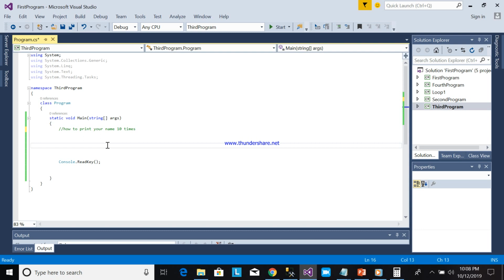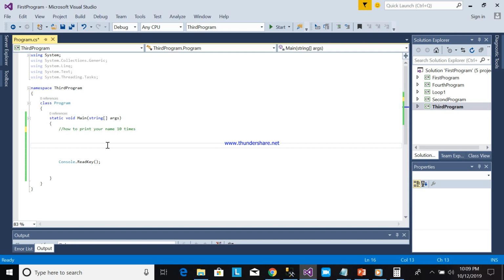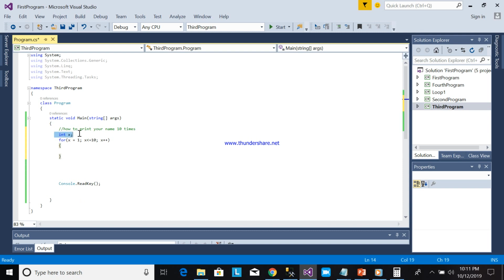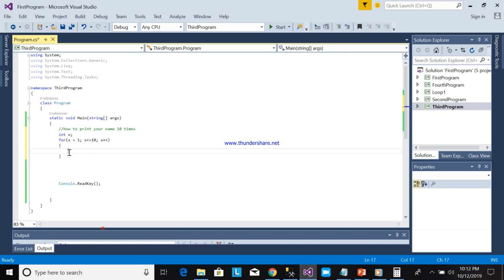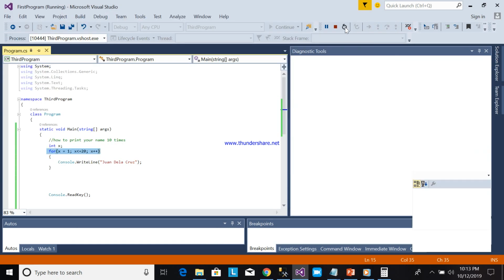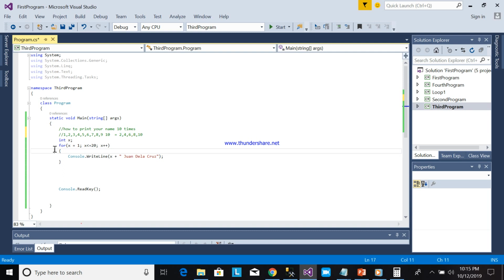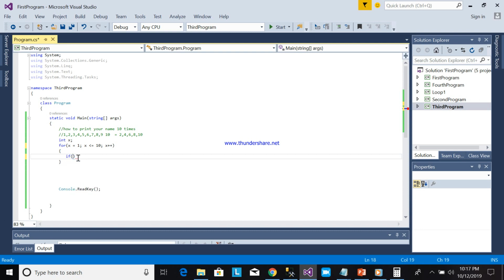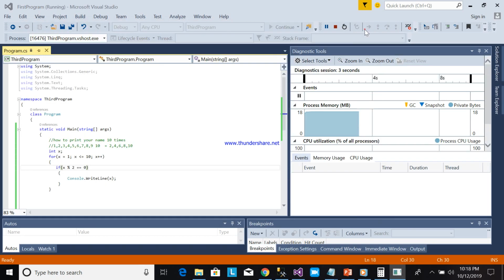For Loop Hands on Programming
This video is about for loop.

next video will be nested for loop. printing asterisk

7
67
567
***4567
**34567
*234567
1234567